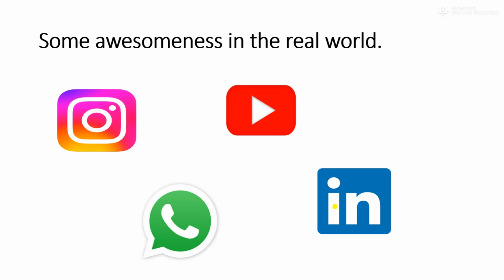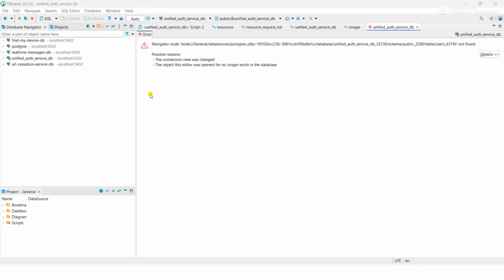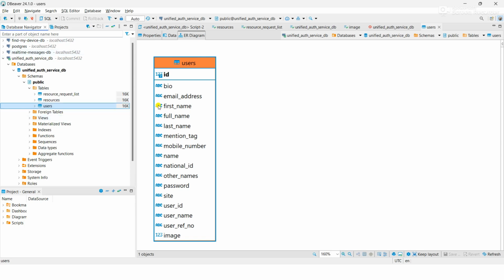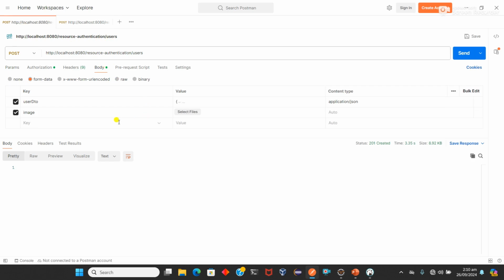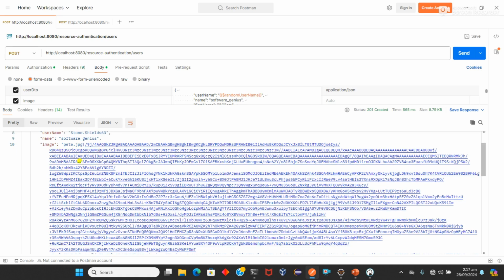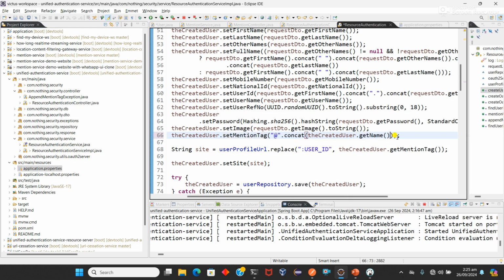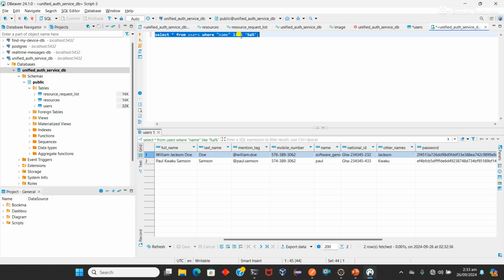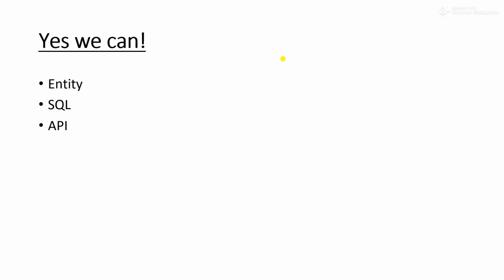Mention Service - Backend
A codefilm on the backend implementation of a feature or service to draw the attention of loved ones, friends, persons or organizations on the hypermedia off some content.

This is mostly come across on social media platforms such as Instagram, WhatsApp, LinkedIn, Youtube etc..

Video Clips
01:09 - The USER object.
02:06 - Some attributes of the USER schema
07:57 - The API.
13:38 - The backend code on Java Streams and String::contains algorithm.
15:46 - Test mentionTag creation with Postman Client.
17:01 - The NAME attribute.
19:56 - Automatic creation and assignment of mentionTag to user on Create User operation.
31:23 - NAME as mentionTag value.

Technologies used:
Java, Spring Boot, Spring Data JPA, Postgresql